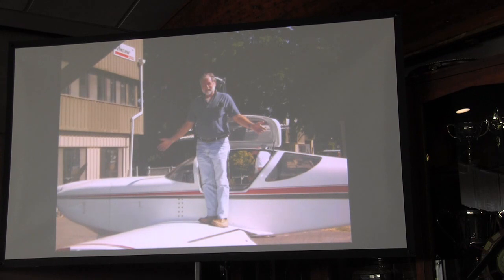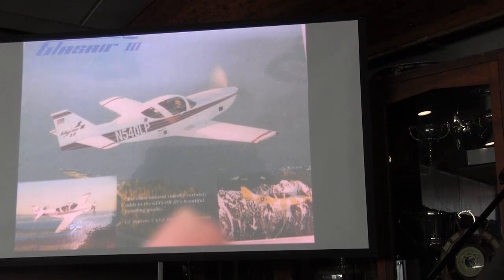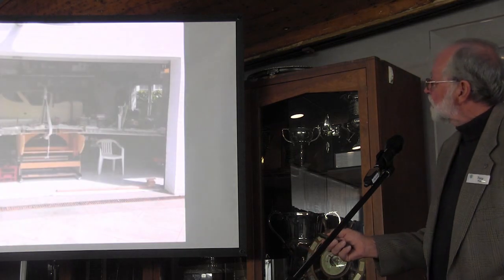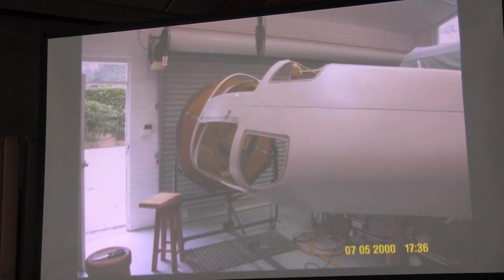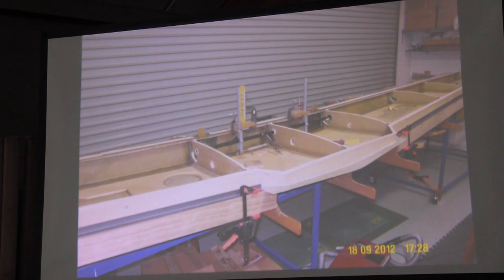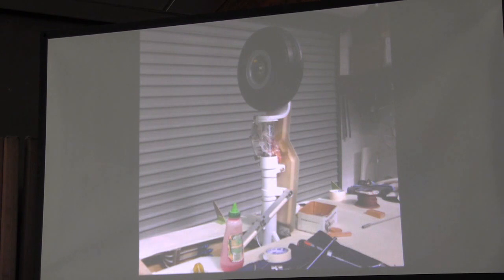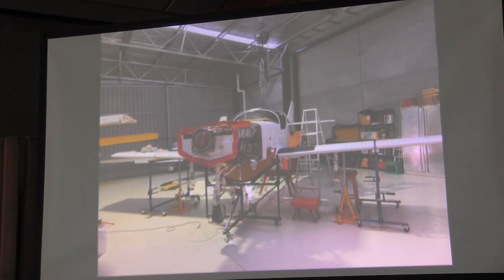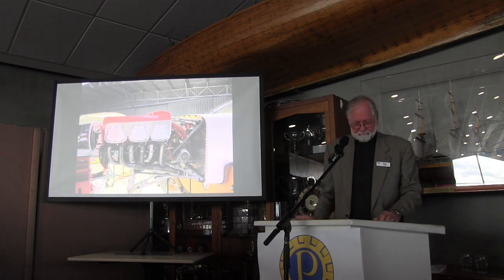Tony Read's new aeroplane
Tony Read is building a aeroplane. Hear his story